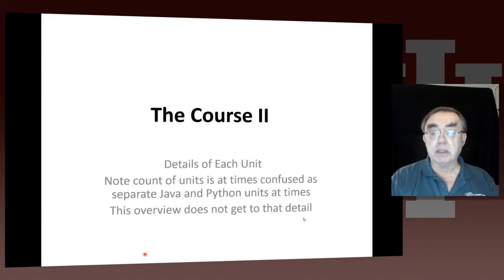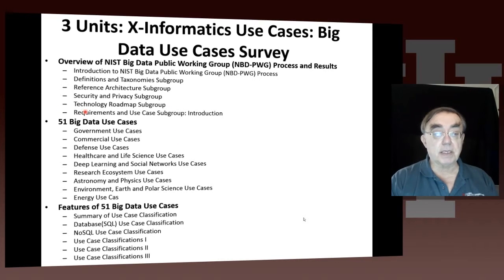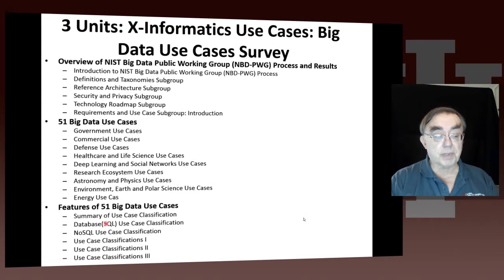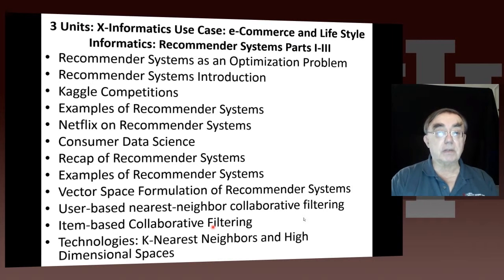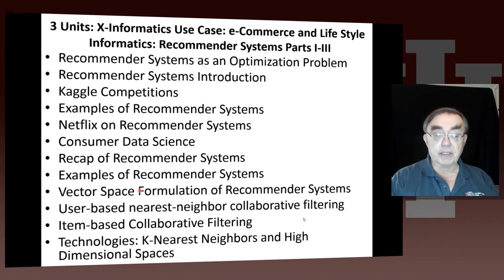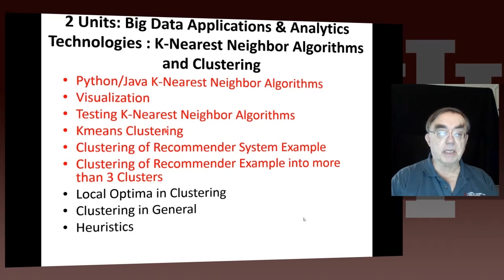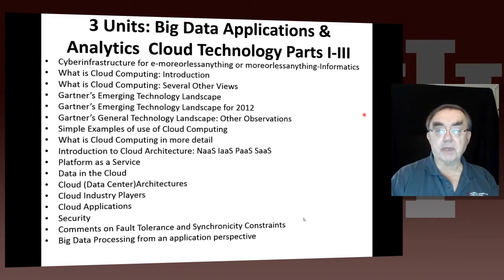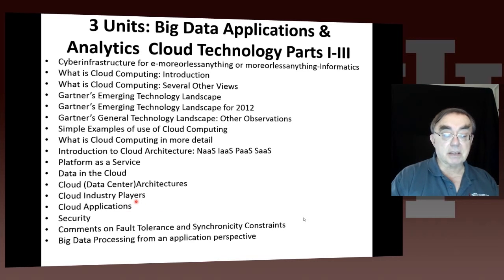Big Data Analytics and Application Unit 1 Introduction 4 Course Topics II 720p